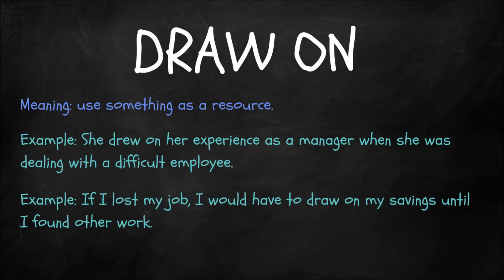DRAW ON MEANING | Phrasal verb draw on | What does draw on mean? | Learn phrasal verbs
What does the phrasal verb draw on mean and how can you use it?  In this short lesson, you will learn the meaning and see examples of the phrasal verb 'draw on' in under one minute.  Learning just one phrasal verb a day is a great way to expand your vocabulary without overwhelming you with 100 different phrasal verbs all at once.  I always choose common phrasal verbs used regularly by native speakers and give you them in context, so you know they will be useful in real life.  To learn more phrasal verbs, take a look at my playlist dedicated to them:

Use the comments section below to use today's phrasal verb in a sentence and I'll give you some feedback :).